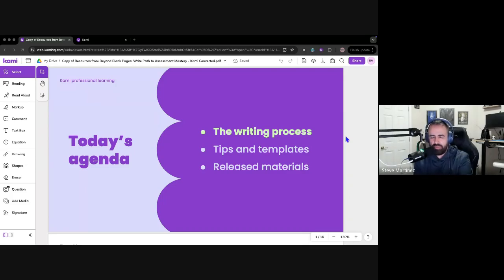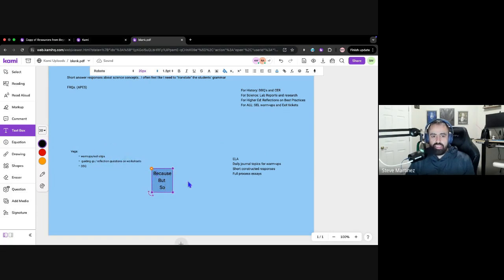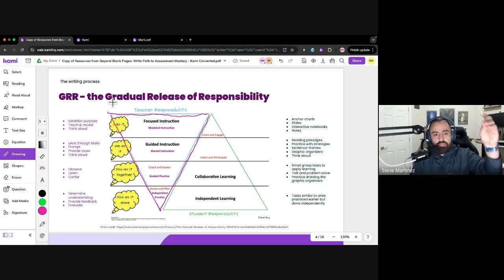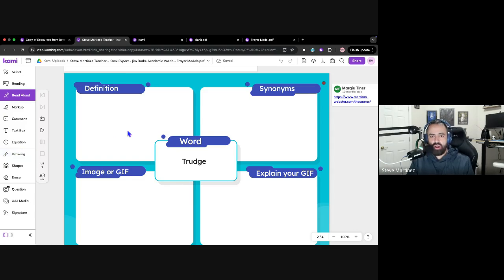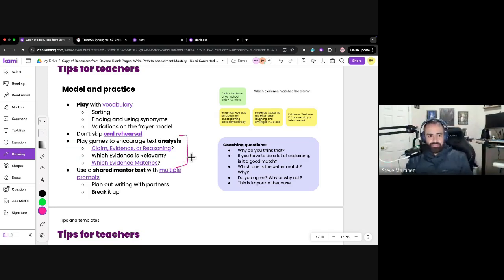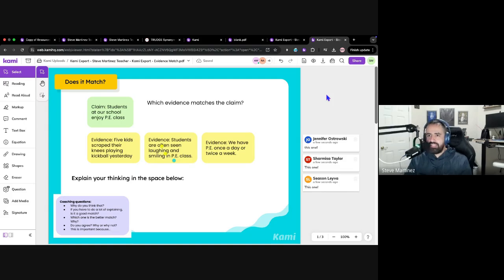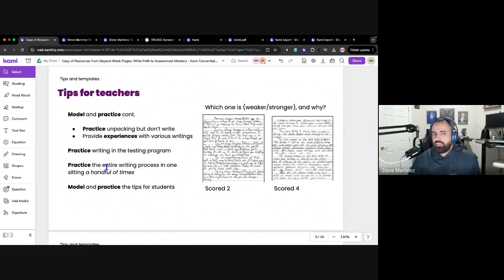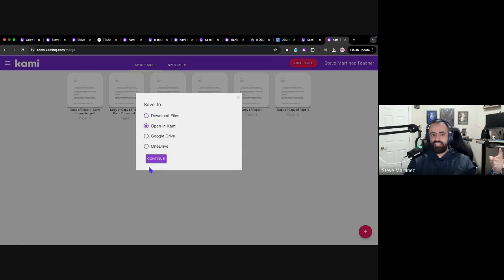Beyond the Blank Pages | Steve Martinez | SUHSD EdTech SLAM 2025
Session Recorded on January 3, 2025

Unlock the power of digital annotation to guide students through the writing process: thought organization, draft creation, review, and editing.

Presented by Steve Martinez from Kami.